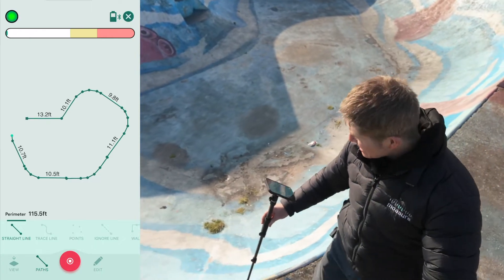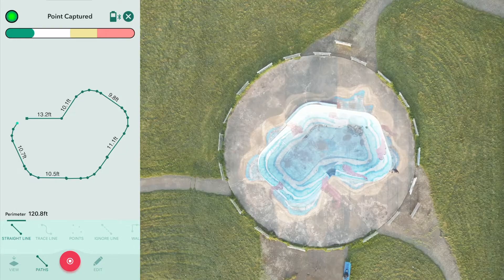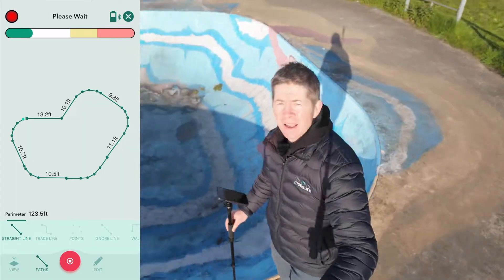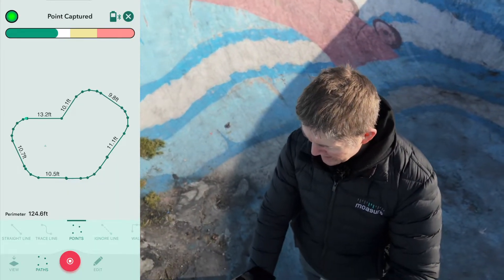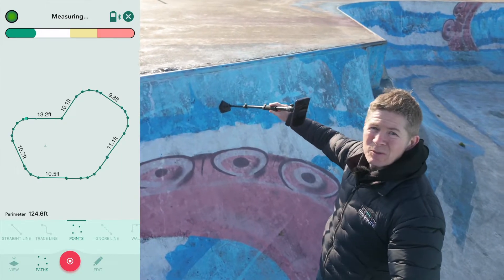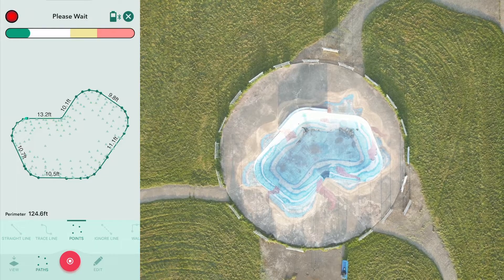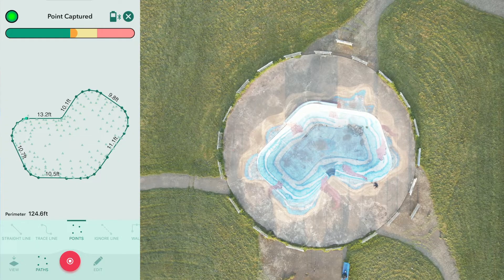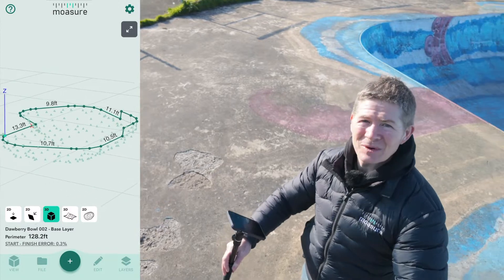Mastering and Measuring Every Curve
Measuring on the edge with Moasure , we measure the intricate surface area of a  skate bowl with speed and  accuracy

Moasure is an innovative measuring tool that also includes features such as:

3D Terrain Mapping & Topography
Calculate true surface area
Site leveling with Cut and Fill
Fixed Depth Volume Calculator
Measuring stockpiles more accurately